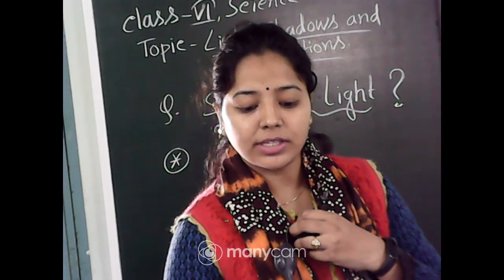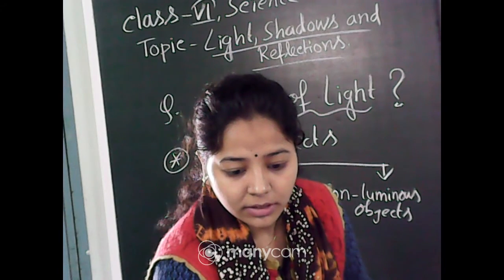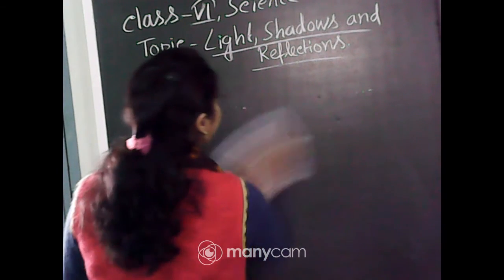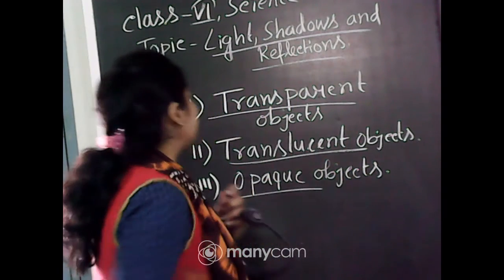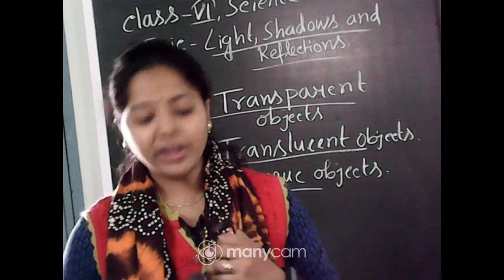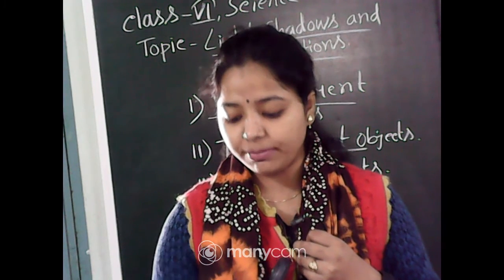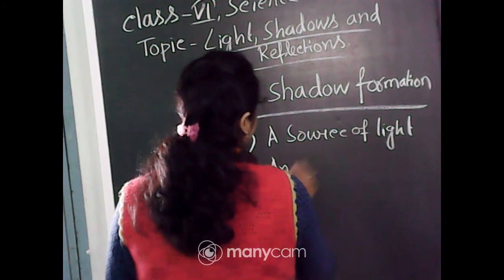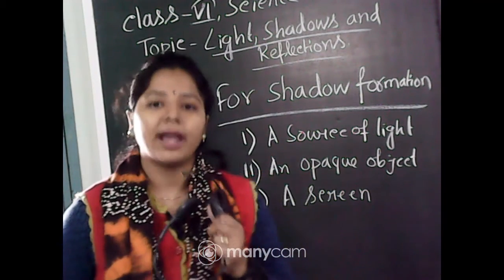CLASS :VI SUBJECT : SCIENCE (LIVE)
CLASS : VI
SUBJECT : SCIENCE
TOPIC : LIGHT , SHADOWS AND REFLECTIONS( PART 1)
TEACHER : MOUMITA GHOSH